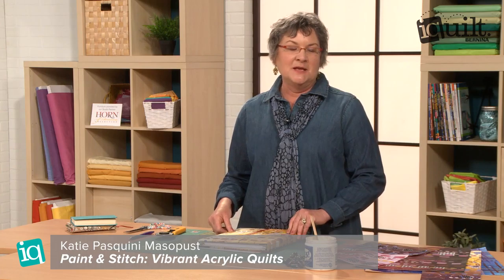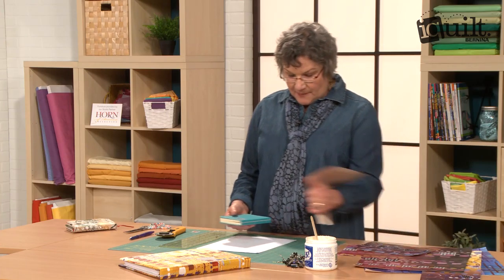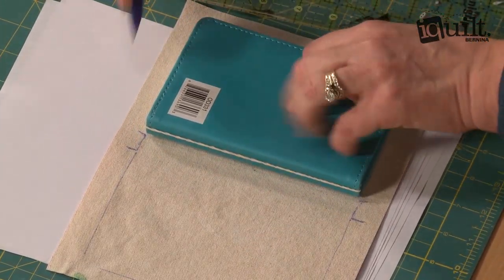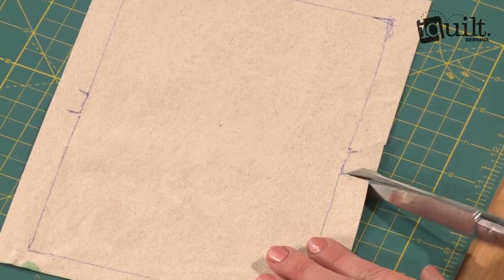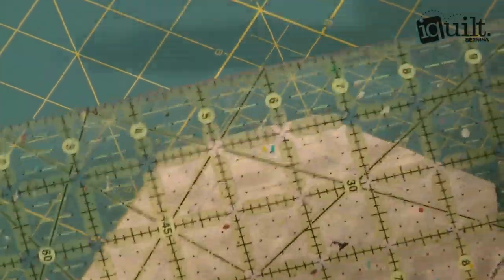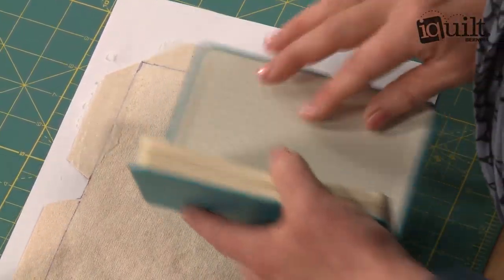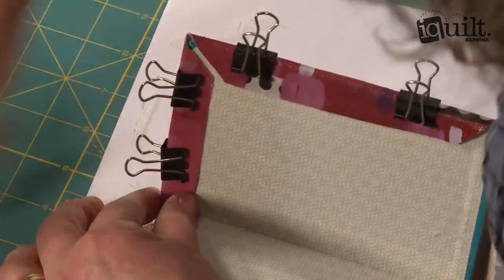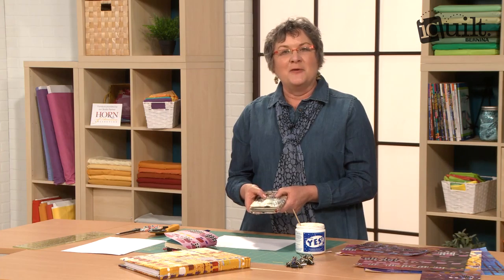How to Make a Canvas Covered Book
Use a unique painted canvas to make this book or notebook cover.

Find out how Katie Pasquini Masopust makes gorgeous handmade canvases when you take her iquilt.com online class, Paint & Stitch: Vibrant Acrylic Quilts,